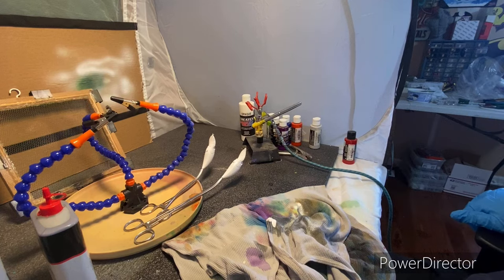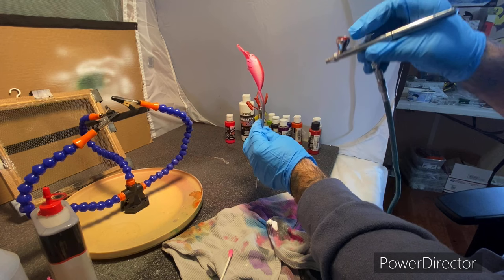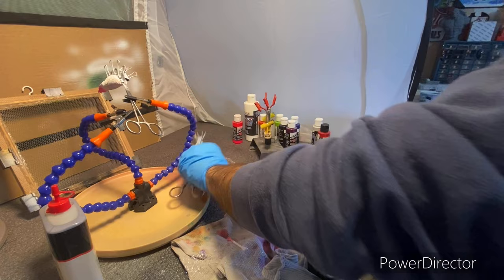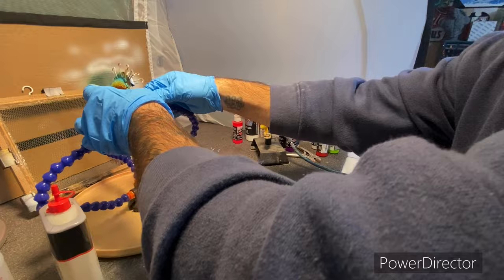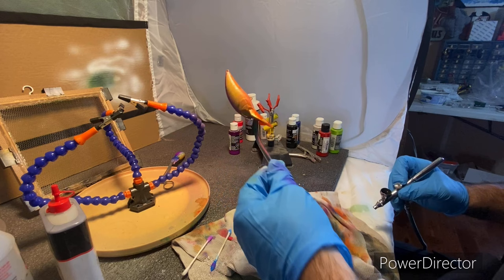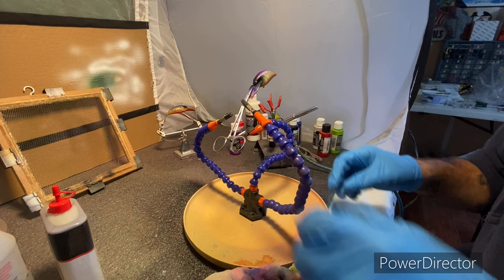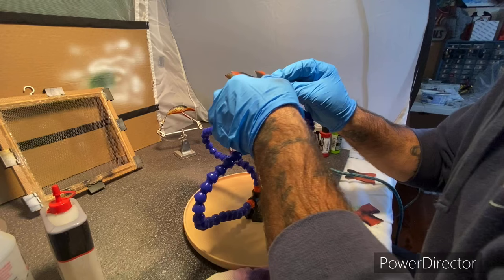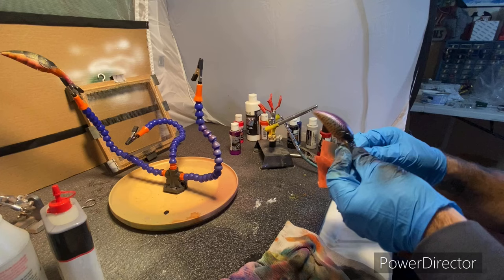Painting a couple crank baits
In this video I’ll paint a couple Megabass KO cranks and share a couple techniques that I use.